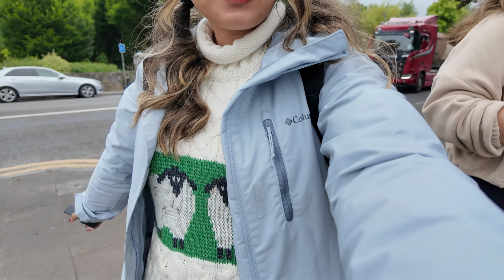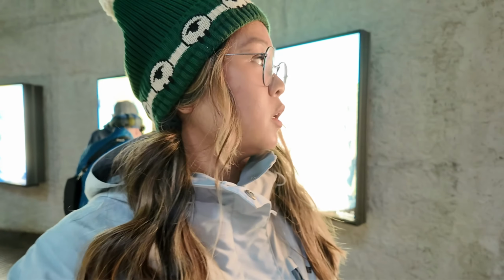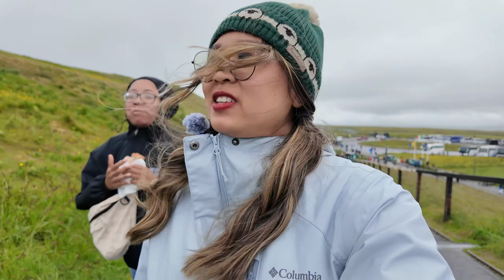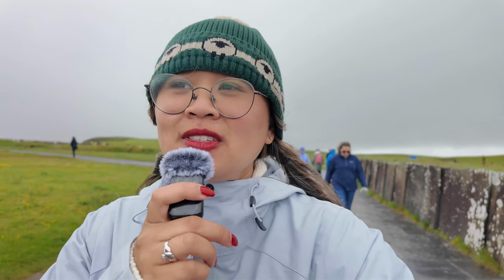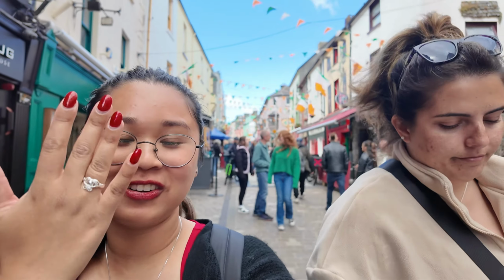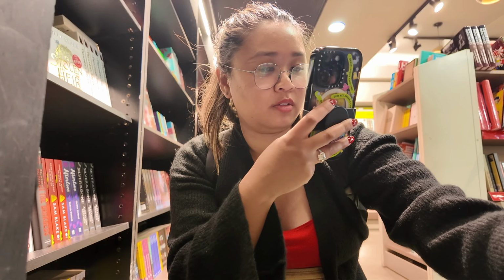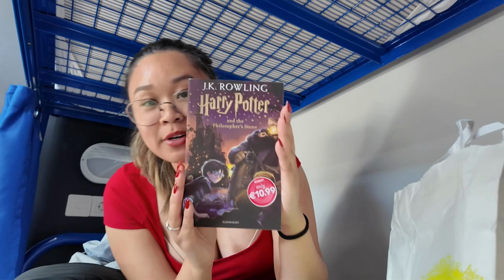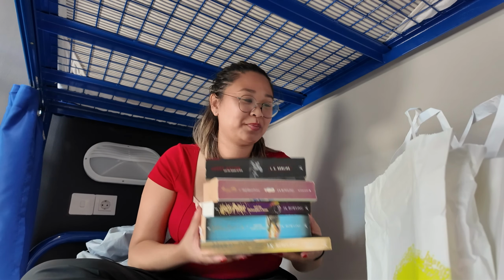The Cliffs of Moher and a Galway Pub Crawl | EF Grand Tour of Ireland ‘24 🇮🇪 Day 6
A vlog of my sixth day in Ireland, filled with my chaotic commentary.

We visited:
📍The Cliffs of Moher
📍Galway
📍Thomas Dillon, Galway
📍Easons Bookstore
before participating in a 🍻 pub crawl!